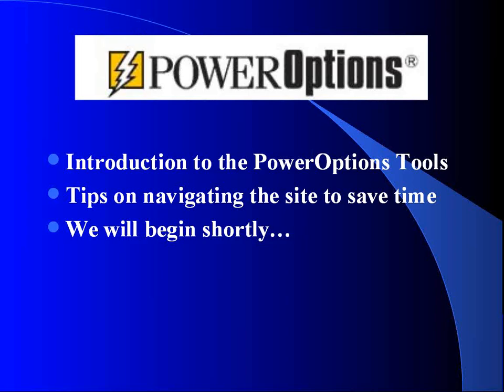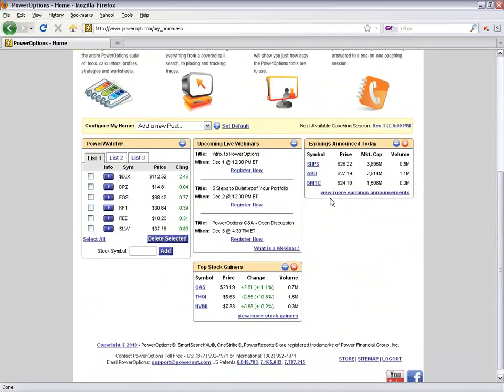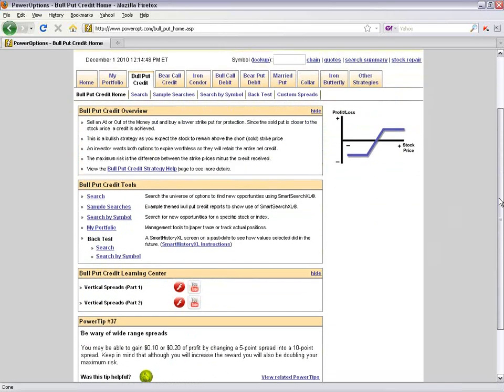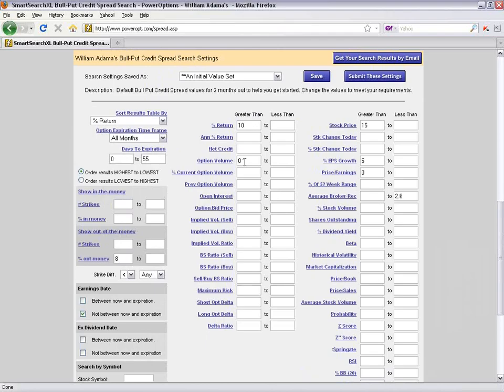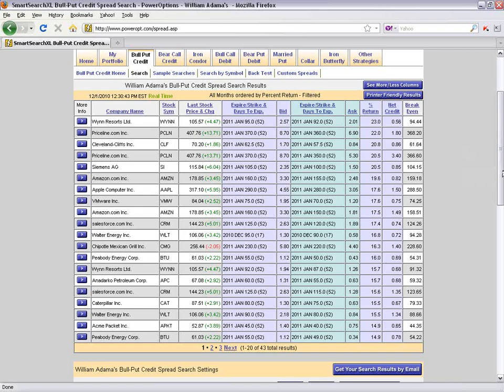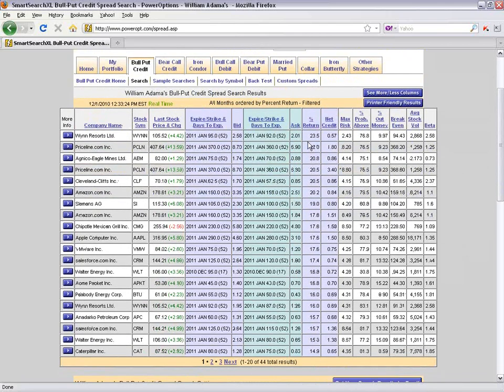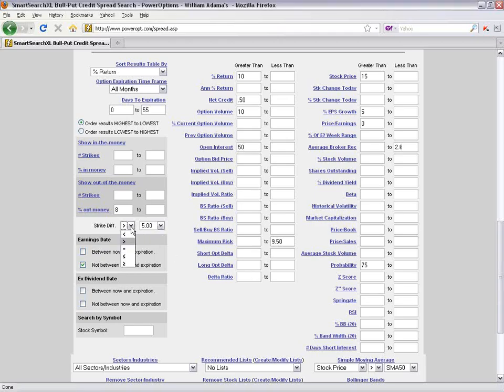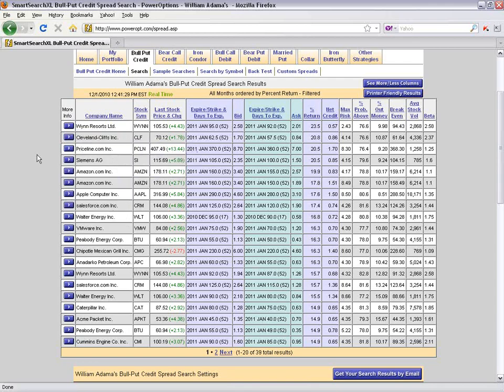Introduction to PowerOptions and Bull Put Spreads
Investing, finding and managing Bull Put Spreads